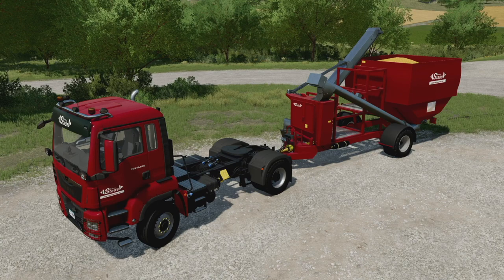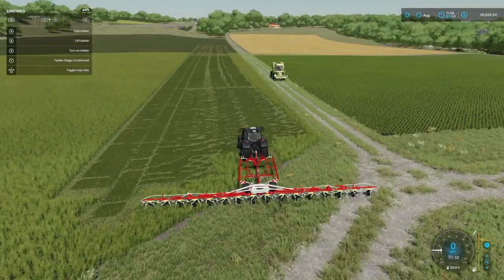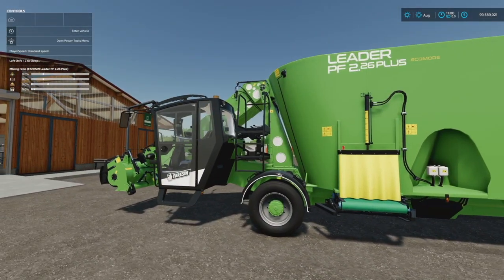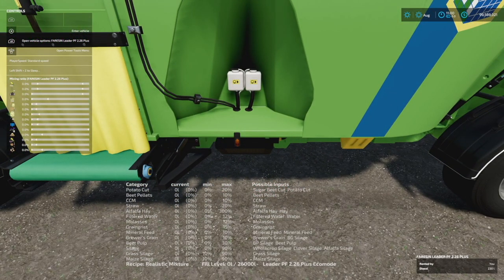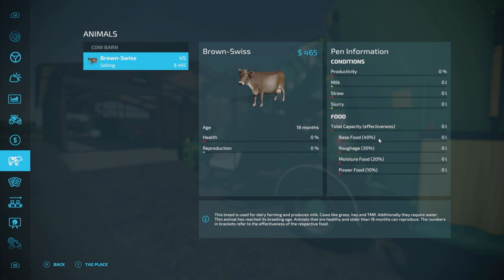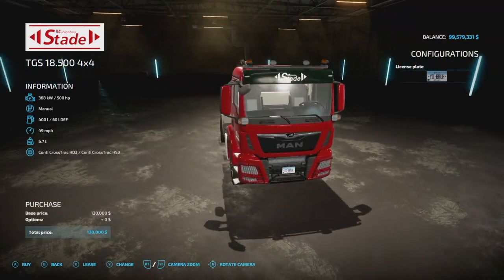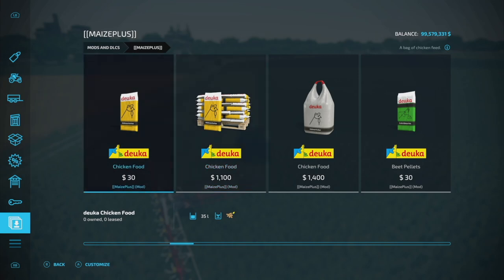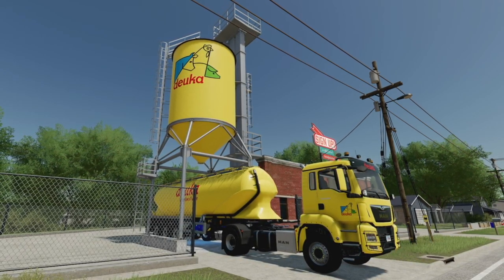MaizePlus - Everything You Need To Know! | Farming Simulator 22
MaizePlus - Everything You Need To Know!
FS22 Mods - Farming Simulator 22

Here's everything you need to know about MaizePlus to get up and running!